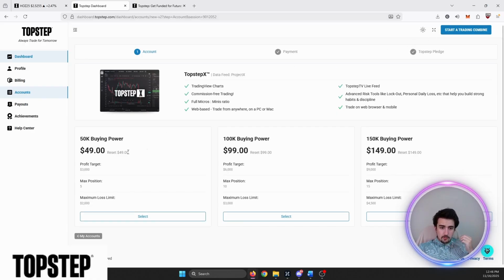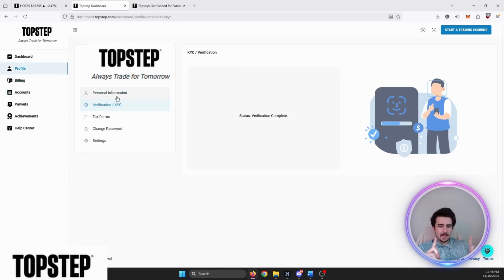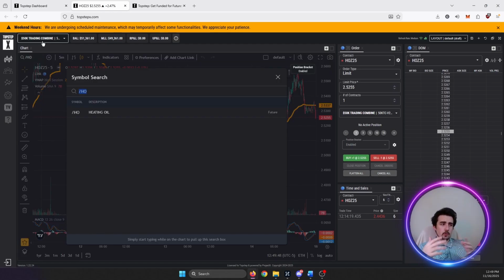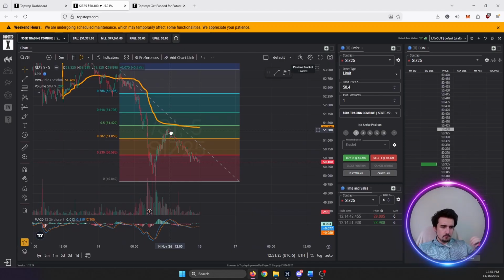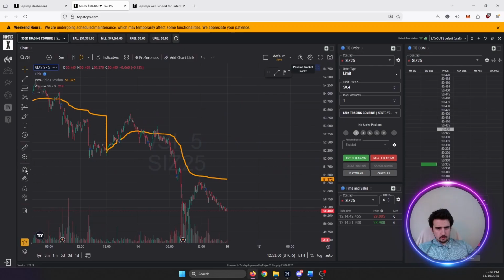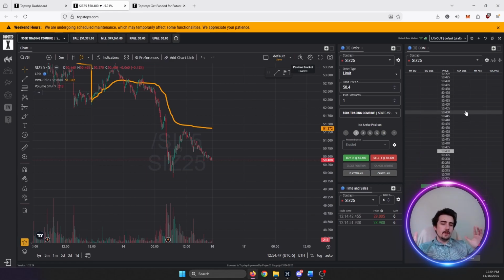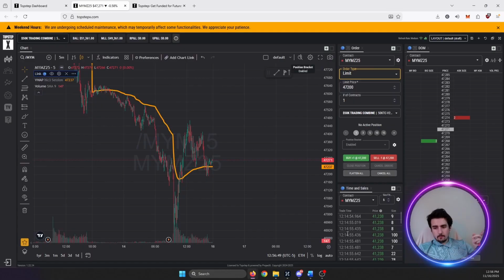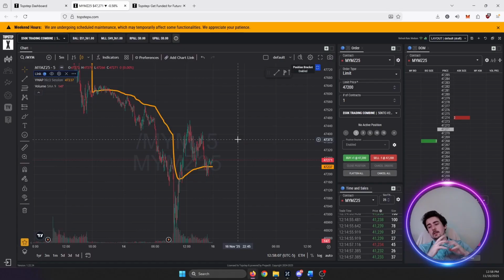Topstep Tutorial, For New Traders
Made to help anyone new, as some things aren't super straight forward on Topstep's platform, so I made this quick guide.

Forgot to mention on the top you have indicators. You can click the indicators and choose what you want from the drop down.